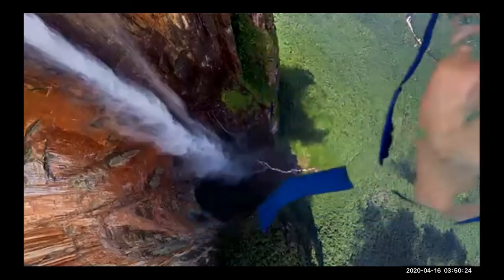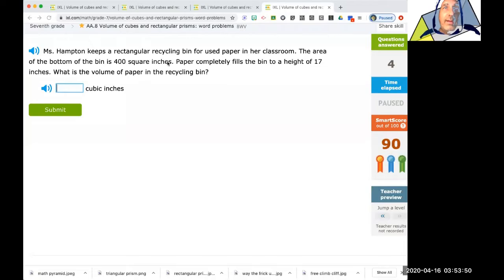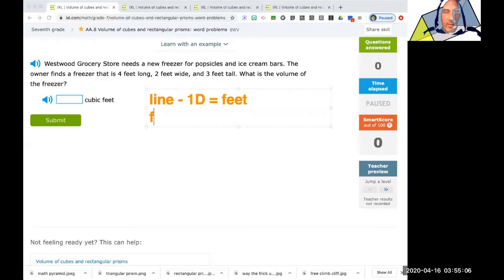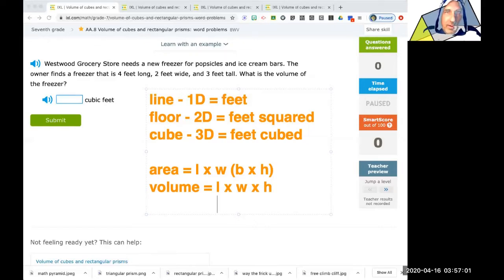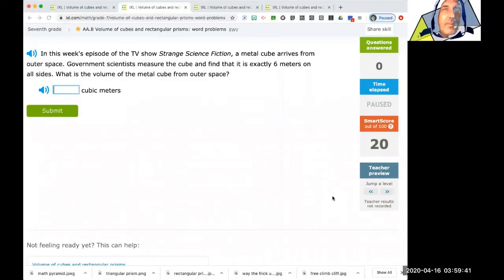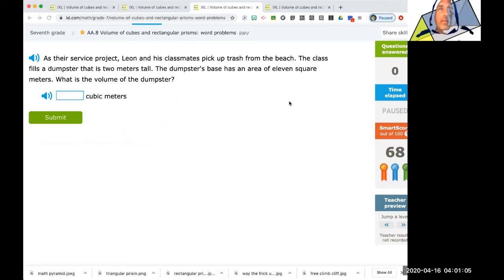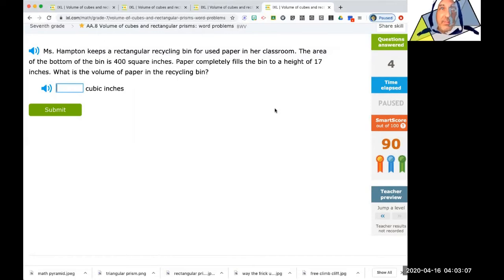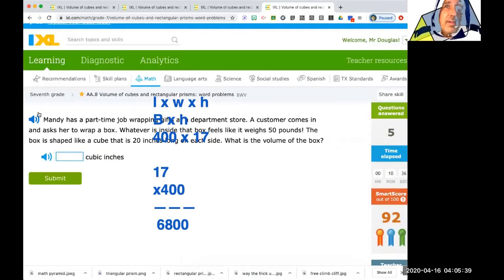16 Volume part 1 Prisms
5th fifth 6th sixth 7th seventh grade math
Volume of 3D shapes such as rectangular prisms and triangular prisms
V = l x w x h length times width times height OR
V = Bh or B x h where B stands for the AREA of the Base of the prism,
So if it is rectangular, then lxw or base times height of the ENDS of the prism.
If it is a triangular prism, then 1/2 x b x h of the ENDS of the prism.

this tells us how much space or what amount of something could be held inside the 3D shape.

Sometimes they give you all three measurements, and you just multiply them times each other to figure the volume.  other times they give you the Area of the Base and then the height.  So you just multiply B x h to get the answer.

IXL 7th grade AA8 Volume of Prisms - Word problems
sample problems, practice problems, different levels and challenge level.